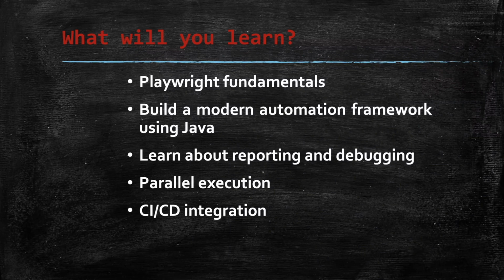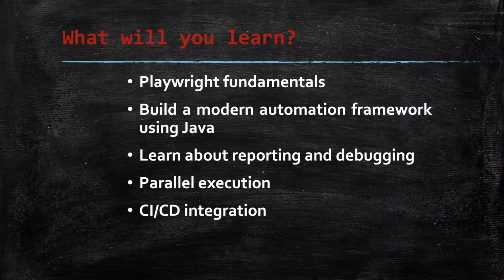Lesson 3: What you will learn in this course - Complete Course for Playwright with Java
Lesson Summary:
In this lesson we will go through what we will learn in this course for whom is this targeted